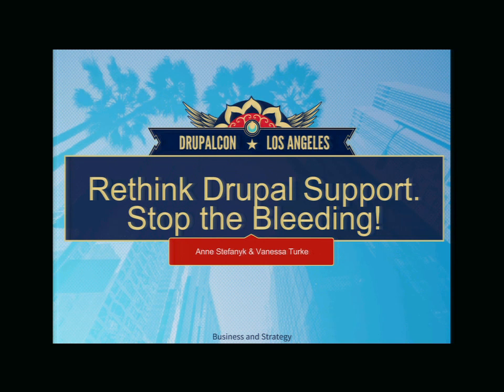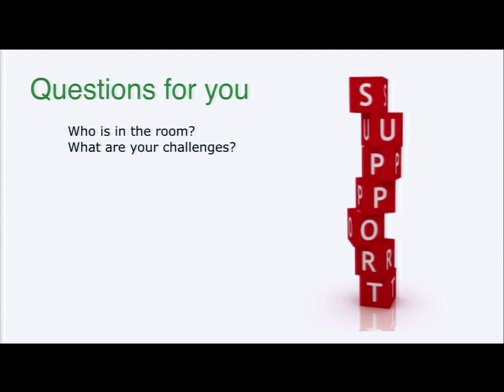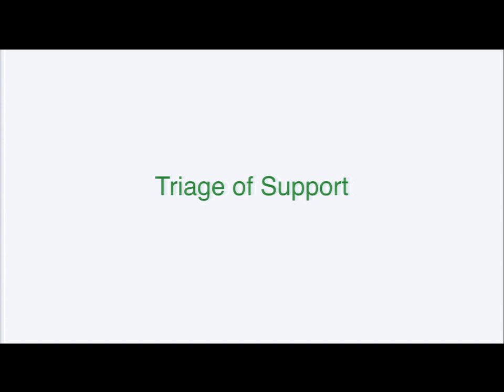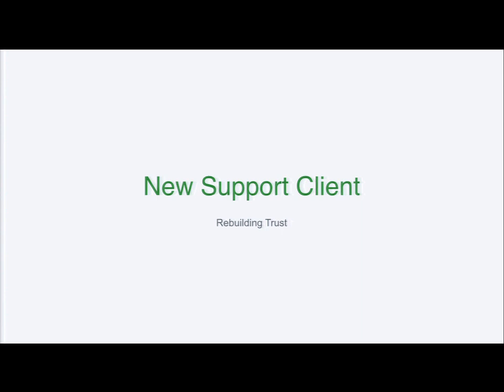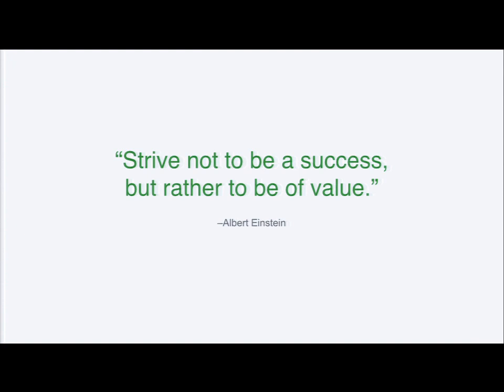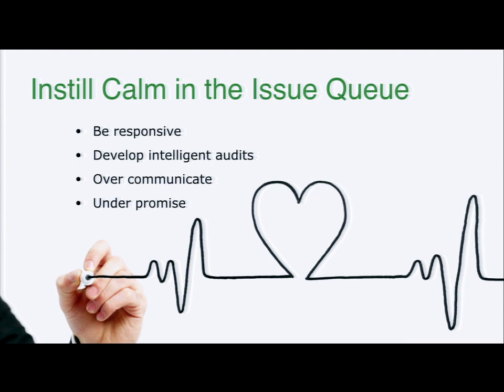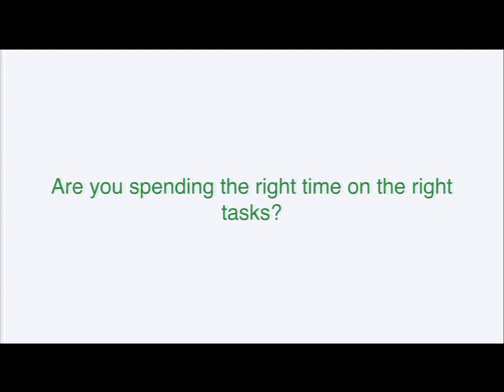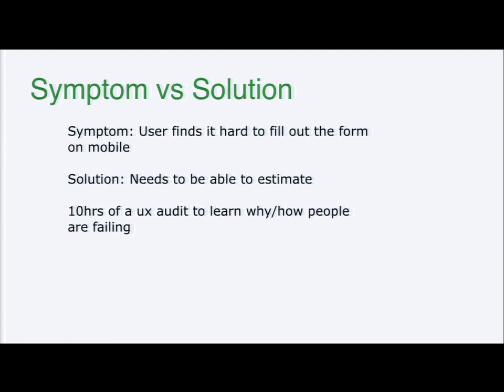DrupalCon Los Angeles 2015: Rethink Drupal Support. Stop the Bleeding!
Make Data Driven Decisions and Focus on Conversion Optimization.

Support work can range from being a furious fire-fighting activity to a careful unravelling of someone else’s code.  An engagement often starts with an anxious client and an impossible timeline… just get it fixed asap. But what if this type of ad hoc approach is just throwing fuel on the fire and making things worse?

Are you spending the right time on the right tasks?
What is your turnaround time on the issue queue?
Are you pixel pushing or creating real design value?
Are you getting real user feedback?
What is the overall perceived benefit to the user?
Do users comprehend your offerings?
How curious are you about the underlying reasons for the requests?
Just as the website owner has a goal for return on investment, a typical user also has an idea of the investment of time they would like to spend in order to receive the benefits they are hoping for on a site they visit. Often these are at odds.

Come learn about:

Channel Assessment and Re-Structure
Horizontal Content Flow Strategy
User Scenarios Based on Problem Solving
Finding Social Proof
Guerrilla UX
Using the support model, bring in guerrilla user experience tactics to iteratively introduce lean UX improvements.

Stop wasting money, time and resources on insignificant issues. Don’t just fix your site, make your website at true asset for your organization.

“Guerrilla research methods are faster, lower-cost methods that provide sufficient enough insights to make informed strategic decisions. Guerrilla research can be a lot more palatable to many bosses and clients who struggle with understanding the value of research. In fact, using these methods is a great way to introduce companies to the value that research can bring to projects.”  ~ by Russ Unger | Todd Zaki Warfel